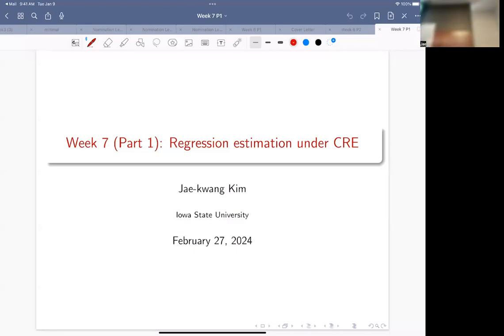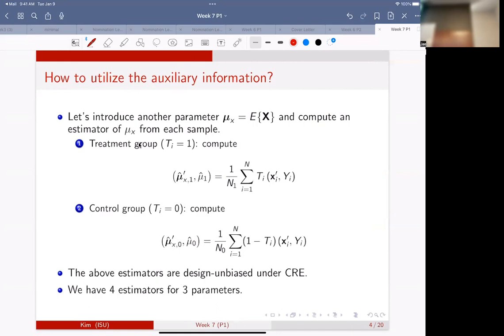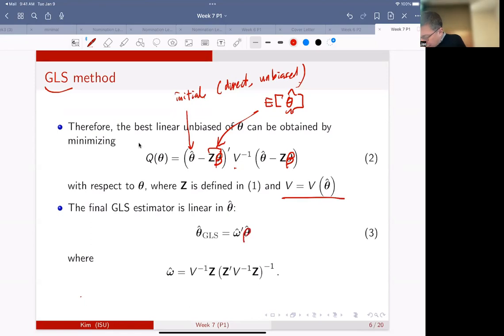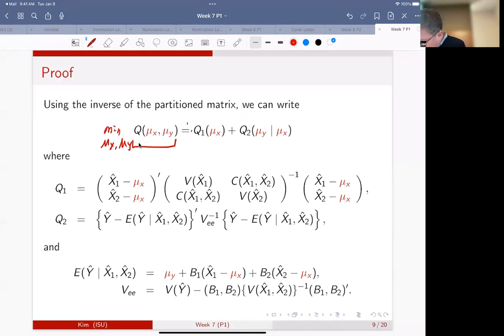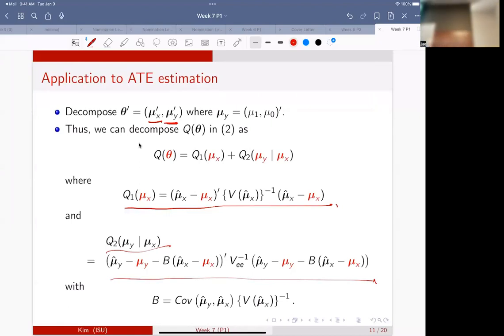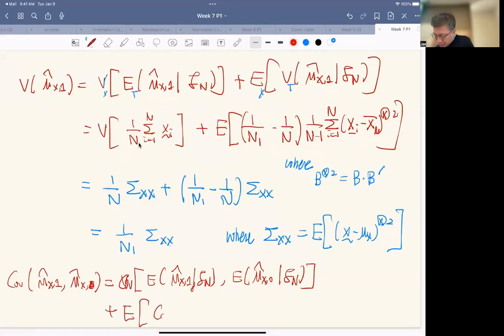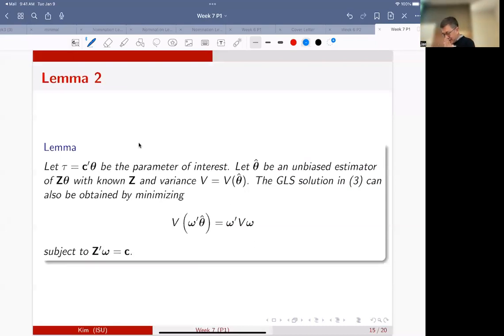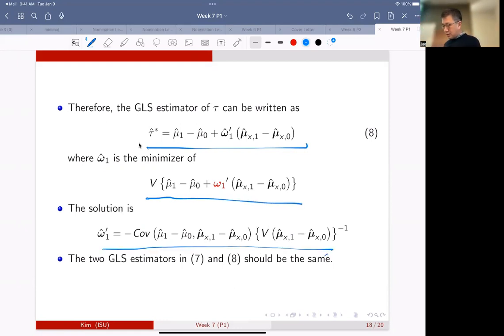Week 7 (Part 1)